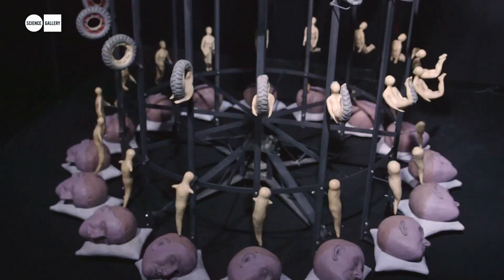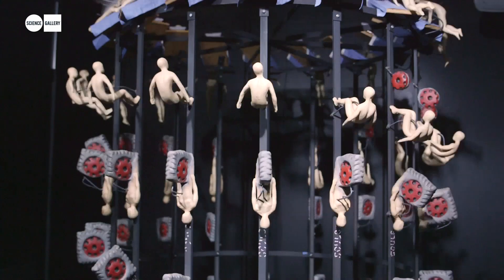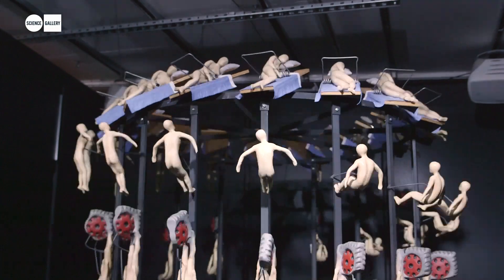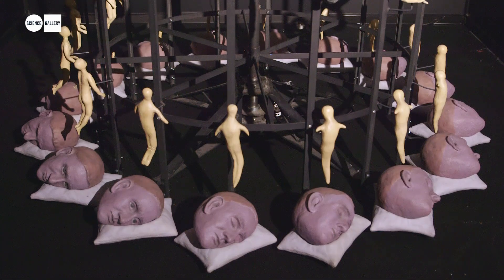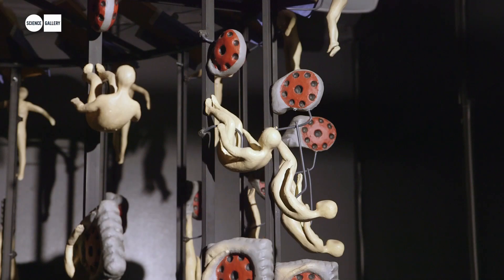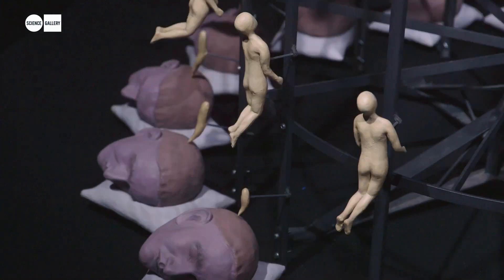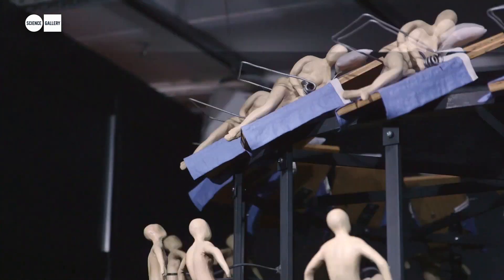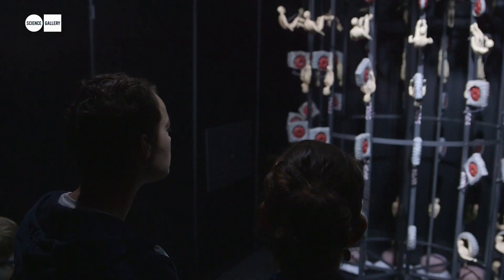Die Falle at ILLUSION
Taking on the visual illusion known as persistence of vision, Die Falle (German for 'The Trap') by Gregory Barsamian, is a large-scale zoetrope of a man's dream-time reality. A zoetrope is a 19th century optical device that uses images and rotation to create the impression of animation. This piece explores the theories of dreams and the unconscious by replacing images with sculpture, creating a dream world that melds art, science and technology into a shadowy realm.

ILLUSION: NOTHING IS AS IT SEEMS
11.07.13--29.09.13 at Science Gallery, Trinity College Dublin.